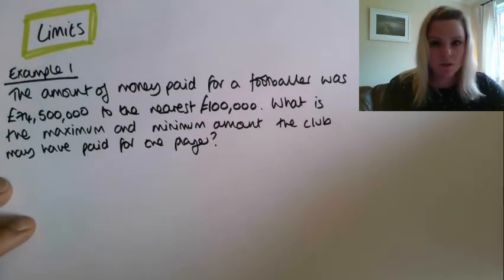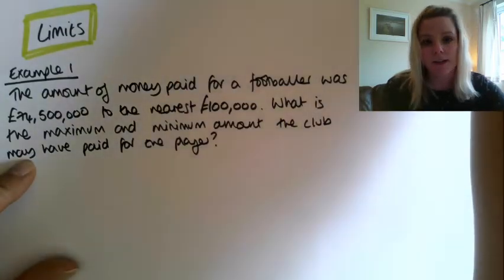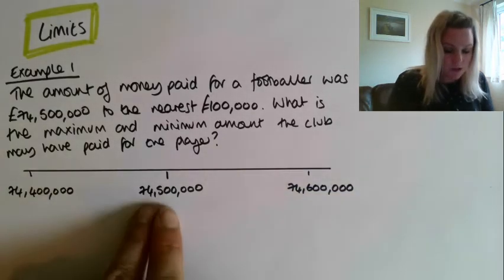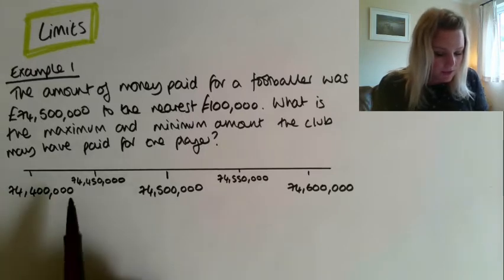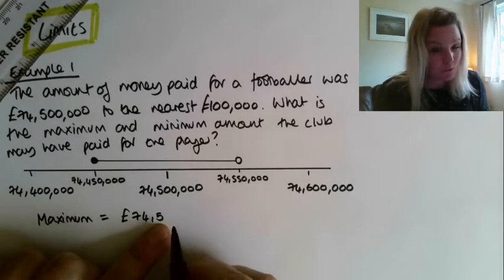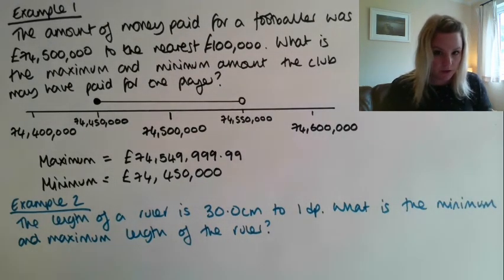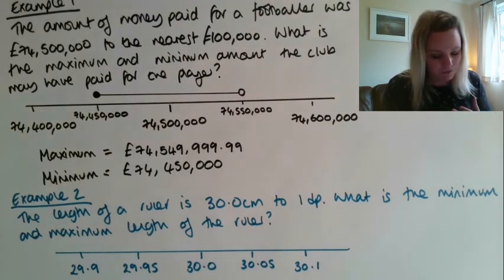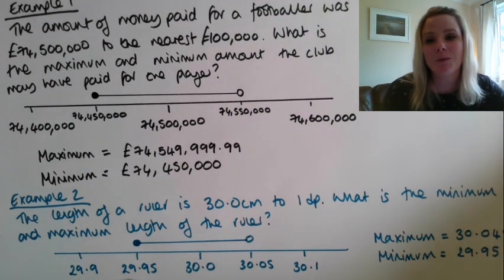Year 9 Unit 3 Revision 4 Limits